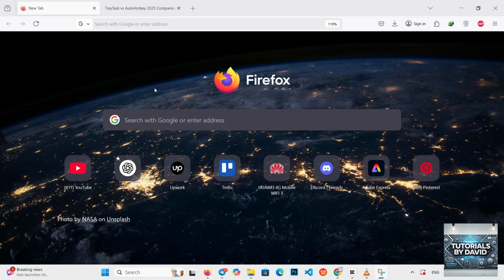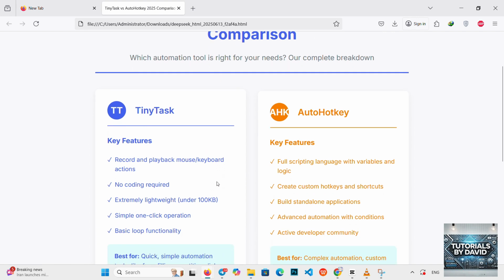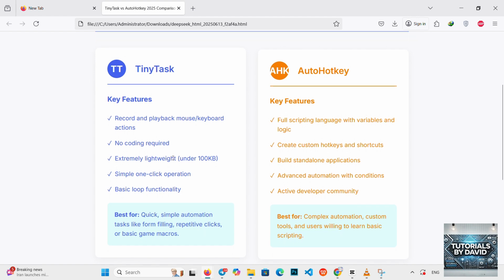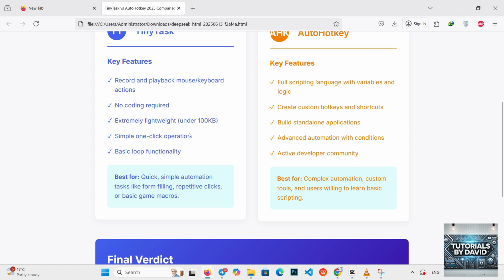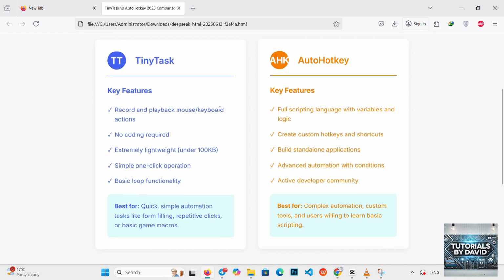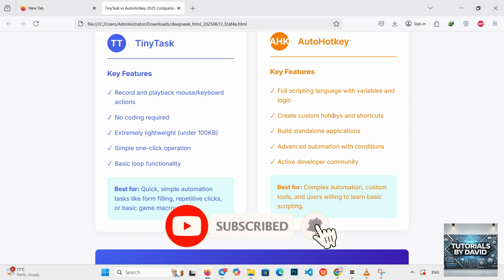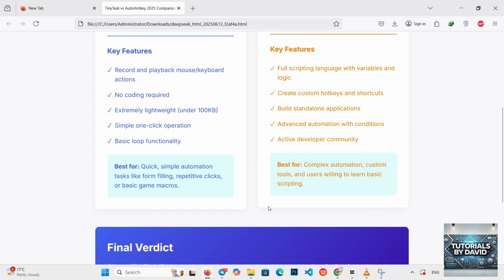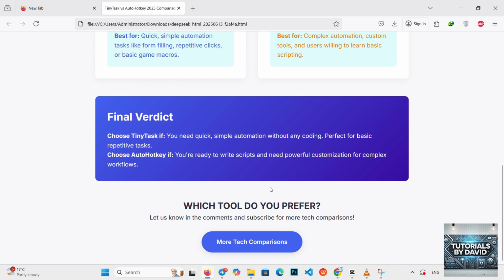TinyTask VS AutoHotkey In 2026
📄 TinyTask vs. AutoHotkey 2026 — Which Automation Tool Should You Use?

💡 Comparing Two Popular Tools For Automating Tasks On Windows — Find Out Which One Fits You Best In 2026!

✅ What You’ll Learn:
🟣 TinyTask: Simplicity, use cases, and limitations
🟣 AutoHotkey: Power, scripting, and flexibility
🟣 Best scenarios for each tool in 2026
🟣 Which is better for beginners vs. advanced users

⚡ Takeaway: Whether You Need Simple Click Replays Or Complex Automation, This Guide Breaks Down What You Need To Know